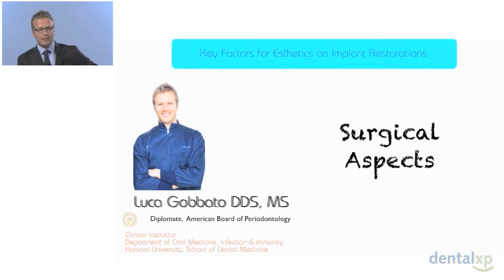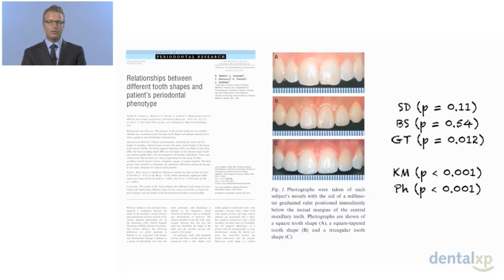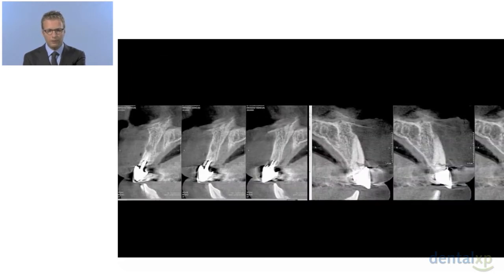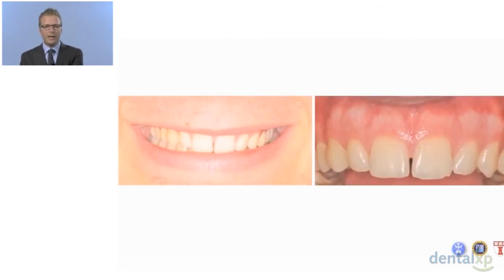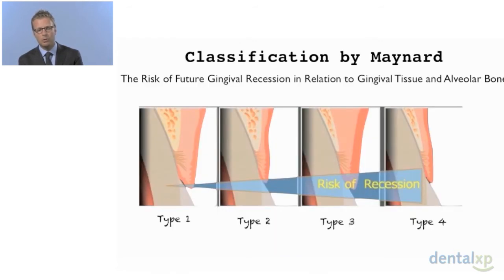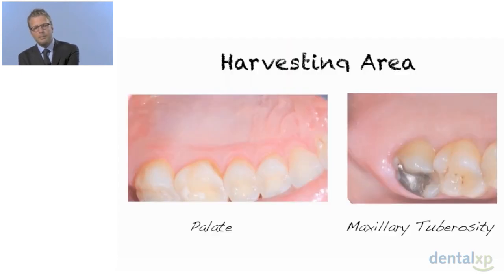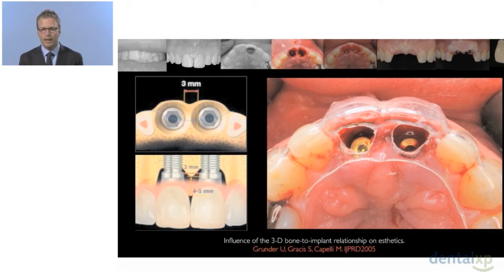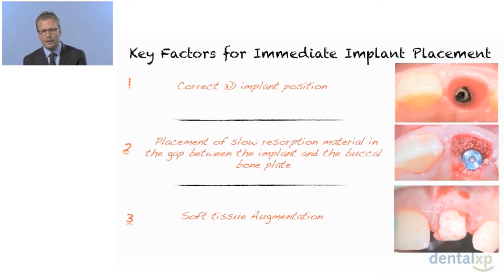Soft and Hard Tissue Considerations in Demanding Esthetic Implant